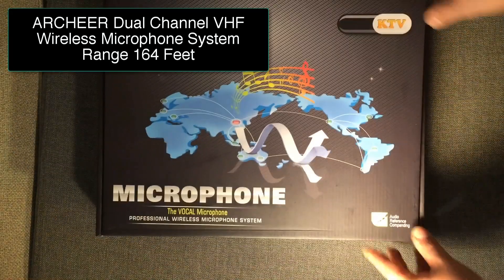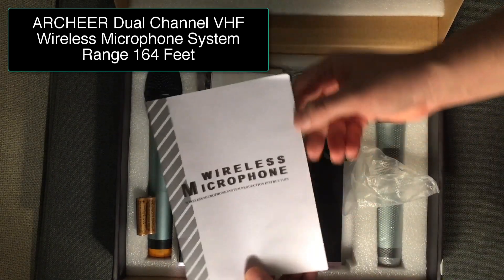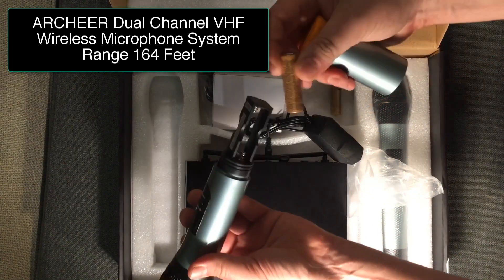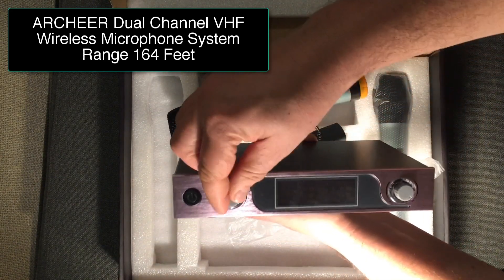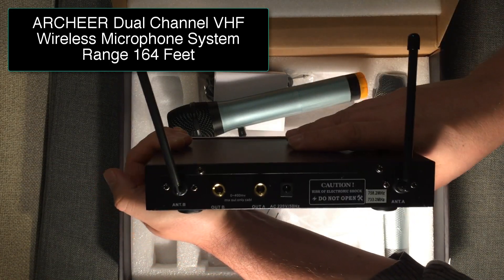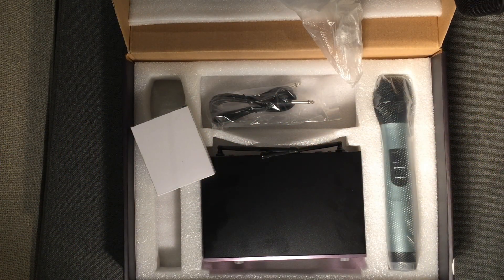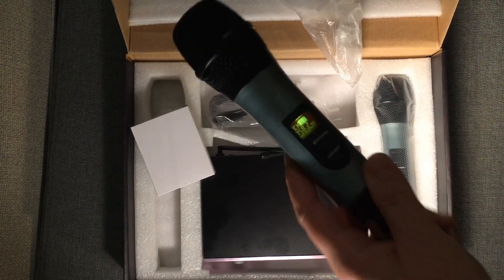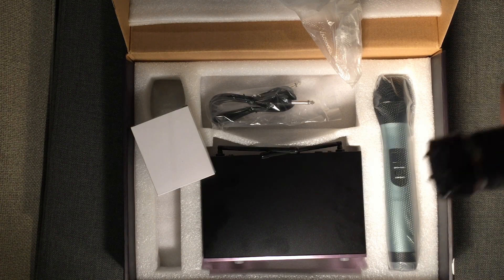ARCHEER Wireless Microphone System - 2 Mics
If you would like to learn how to earn money from websites too, then check out and my other youtube channel

Dual Channel microphone system: Professional and Intelligent Dual Wireless Microphone System,uses the VHF 200-280MHz segment,avoid the interference frequency.
High Signal/Noise Ratio Performance - Broad Frequency Response Range, Low Distortion. Features dual antennas to maximize wireless signal strength and increase the signal distance. Offer strong and stable wireless signal.

★☆★ FOLLOW BELOW: ★☆★

Other Cool Sites